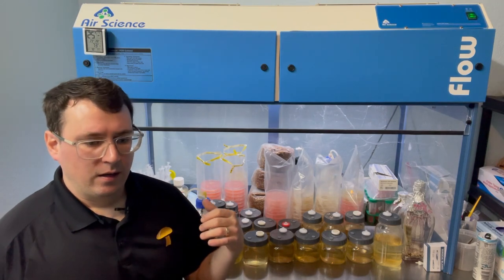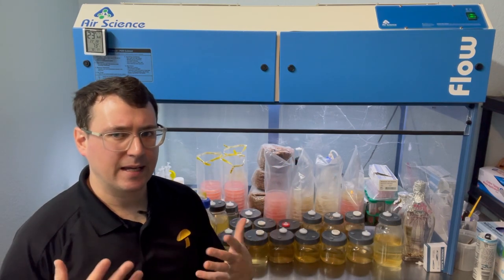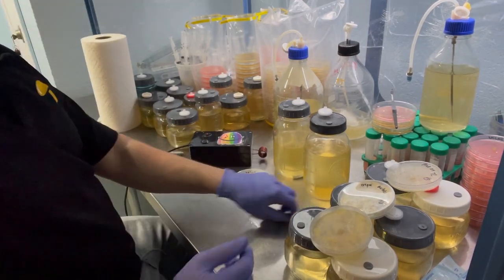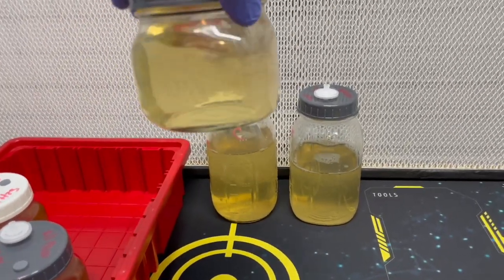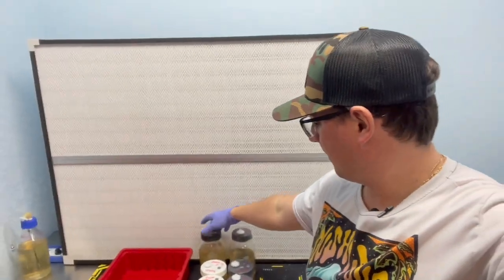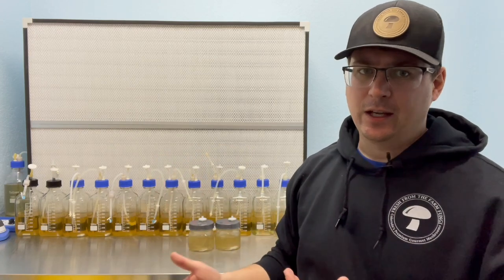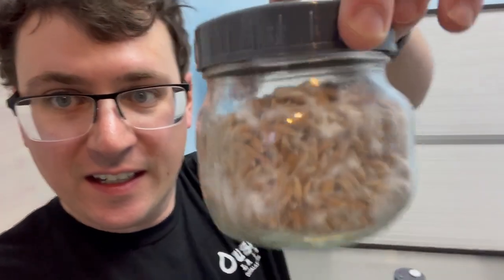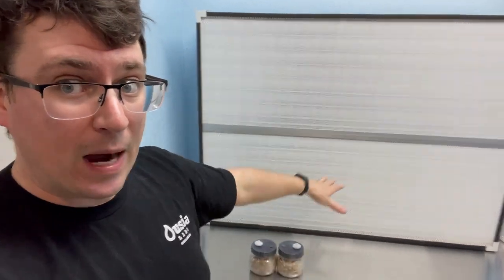Does Caramelization Effect Liquid Culture Growth?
This video breaks down a simple question of debate - whether or not LC (Liquid Culture) Is inhibited by caramelization of sugars during sterilization - Enjoy and MUSHLOVE

📕 👨‍🏫📕 “Growing Gourmet Mushrooms for Market” EBOOK

💈💈💈 Gary's Amazon Shop - hand selected lab gear, grow equipment and media